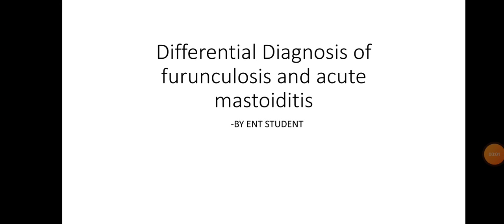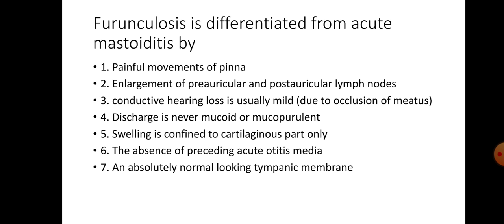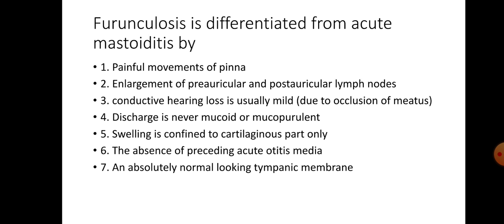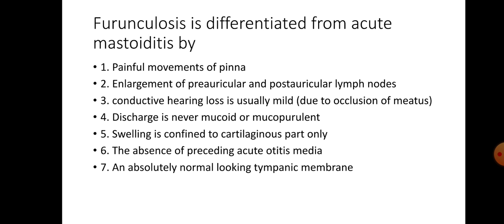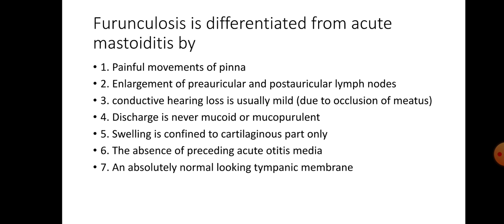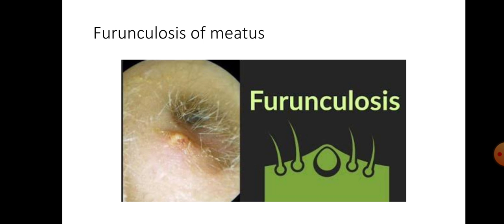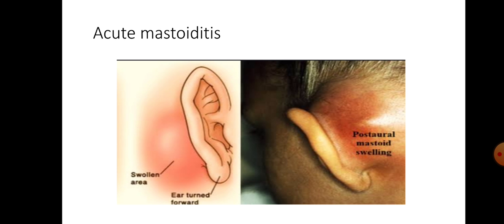Furunculosis Vs Acute Mastoiditis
ent student